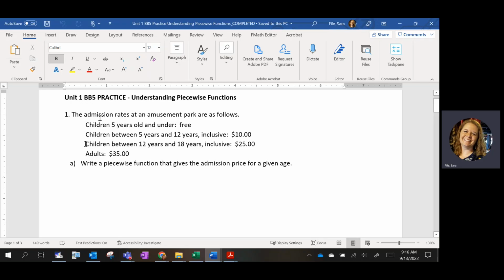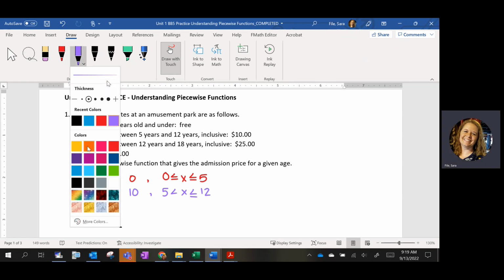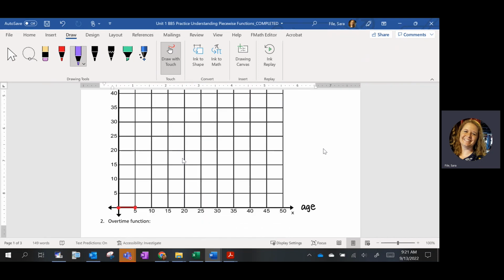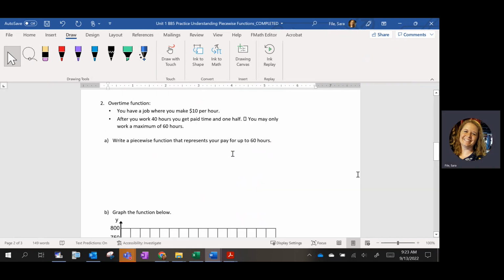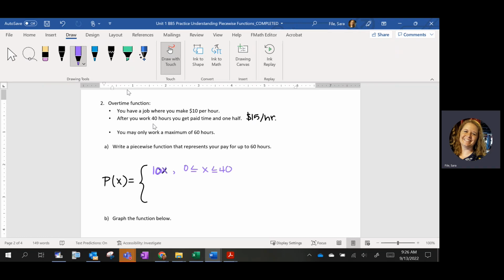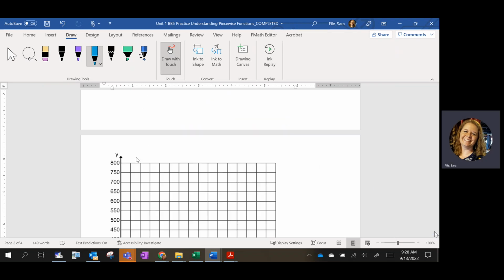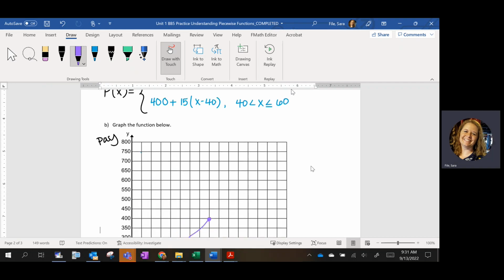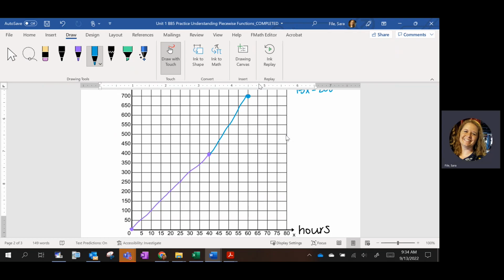precal piecewise practice poblems